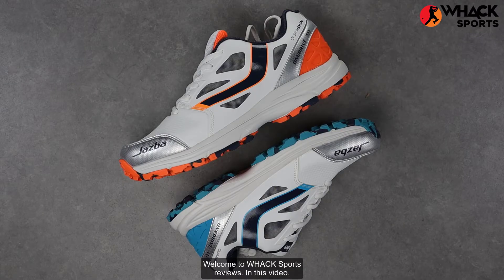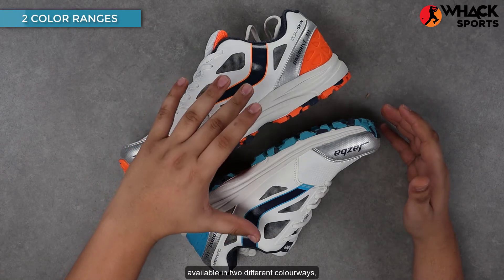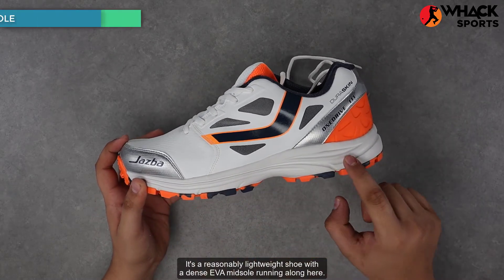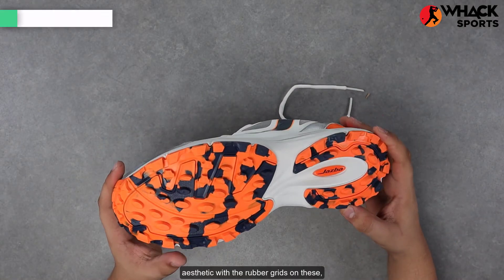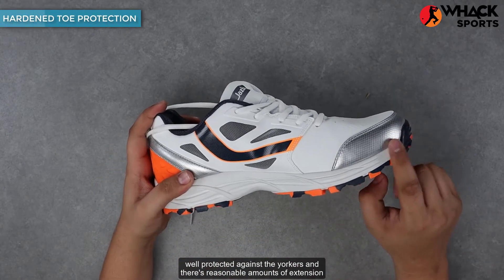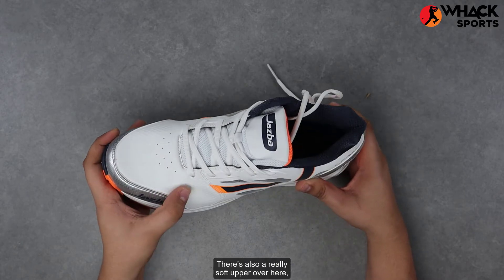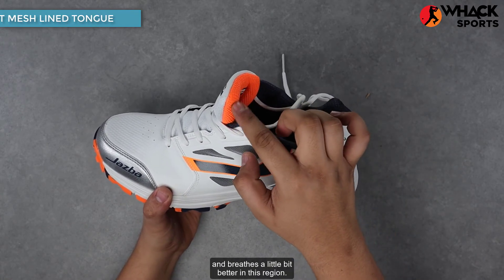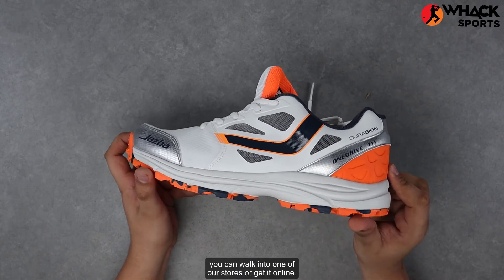Jazba One Drive 111 Cricket Shoes - Soft Spike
Jazba Onedrive 111 is a truly awesome cricket shoe which is an amazing blend of a comfortable lightweight agile running shoe and a stable, protective cricket shoe at a fair price. It is a lightweight contemporary version of a classic leather upper, with side ventilation panels for breathability.
Draturf rubber outsole maximizes grip. Enhanced padded collar support, cushioned insole to absorb rearfoot and forefoot shock when playing on hard surfaces.
Jazba ONEDRIVE Cricket Shoes, Light Weight Trainers for Cricket, Hard Astro turf Rubber Cleat boots
LIGHT AND VENTILATED- For Those Who Are Looking For Light And Well Ventilated Cricket Boots With Optimum Grip On Grass And Astro Turf Field
Onedrive Is Designed For Amateur and professional Players Who Want To Improve Their Game
DURABLE PERFORMANCE- PROGUARD Toe Bumper & Stitching On Toe Lip To Enhance Durability
High Performance Well Padded Toe Box Manmade Leather
MAXIMISE GRIP & STABILITY- DuraTurf Rubber Cleats Sole With Dynamic Flow Tested Pattern
E-form Midsole For responsive cushioning and reduced weight
AGILE & BREATHABLE- THERMOFIX Seamless Side Panel To Reduce Weight And Increase Breathability
Lightweight Breathable Duraskin: 3D crafted Duraskin upper with textlie base for enhanced breathability, protection and flexibility. Side Mesh Windows increase airflow and keep feet comfortable and misture free.
Minimal stitching for increased durability
Back Rigid Counter Support: First of it's kind Rigid Back Counter Stability specially engineered with a high density stiffener reinforcement to protect, and support heel plus the ankle for stable multidirectional or lateral movements
Water resistent membrane
TPU Back Counter
Pair Weight: 26 oz
Free Accessory - Choose an item from the drop-down
              WHACK Cricket Socks
              WHACK Shoe Bag
JAZBA is not just another shoe, its created with passion and determination to support your sport and work together as a team to create and produce high quality products at reasonable prices. Be at the top of your game every time you walk into the ﬁeld.